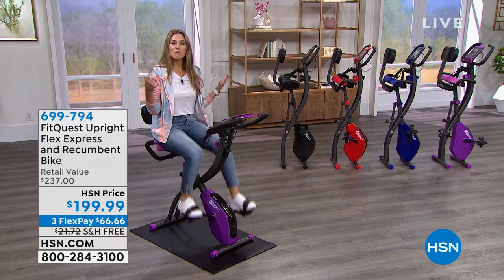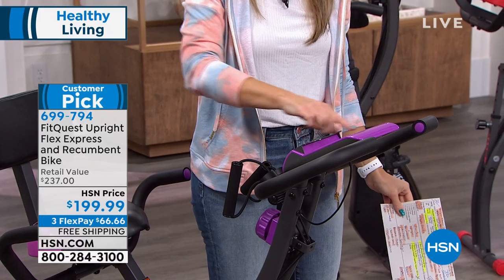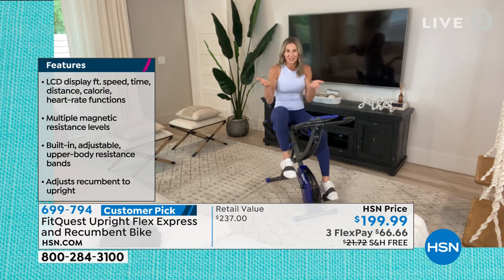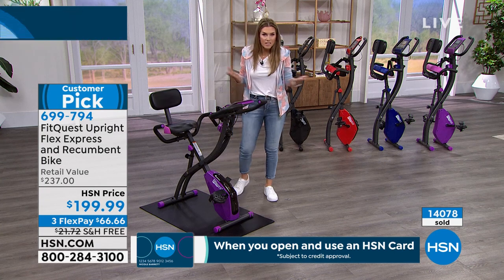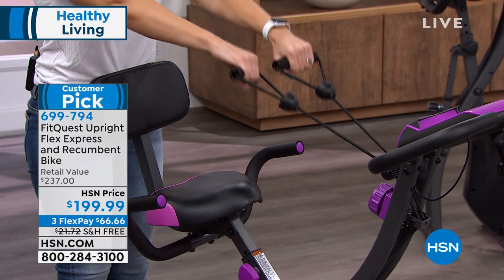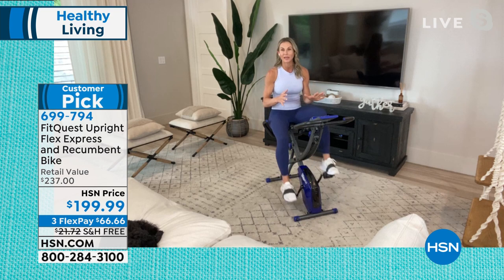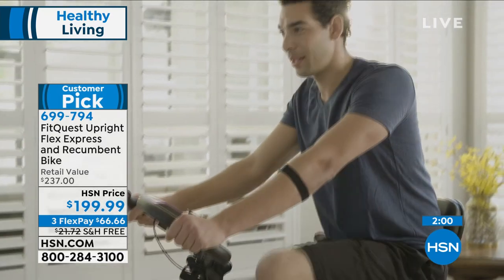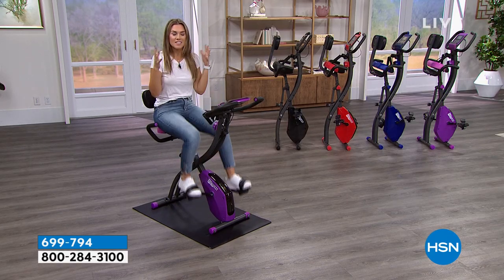FitQuest Upright Flex Express and Recumbent Bike with Re...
FitQuest Flex Express Upright and Recumbent Bike with Resistance Bands
Put your pedals to the metal with this flex resistance bike that doesn't just spin your wheels, but provides a total body workout. Multiple magnetic resistance levels let you personalize the intensity level for your upper and lower body. Ride on!

     Main frame

     Handlebars

    Rear foot

    Front foot with rollers

    Backrest support

     Seat post

     Seat handles

     Backrest

     Seat

     Pedals

     Pedal straps
     Control panel computer with 4 screws
     2 Washers
     Wrench
     Large hex key tool
     Small hex key tool
    2 AAA batteries
     Instructions

    Consult your physician before starting an exercise program.